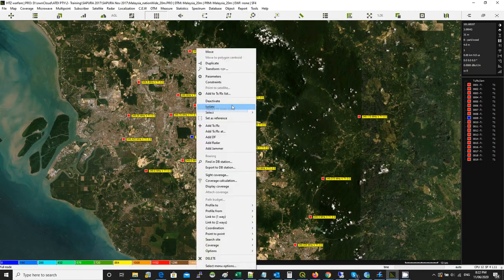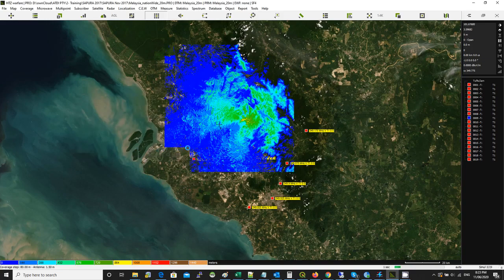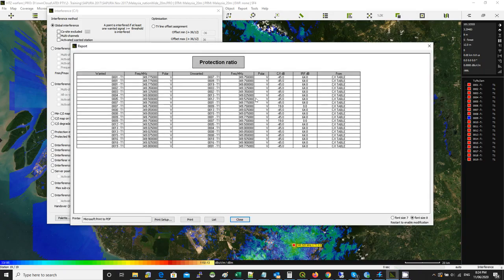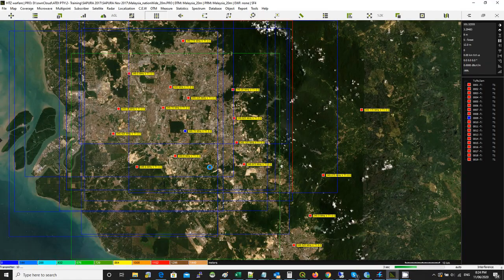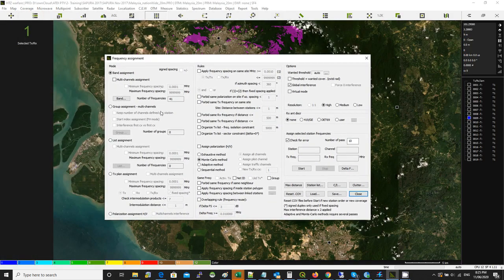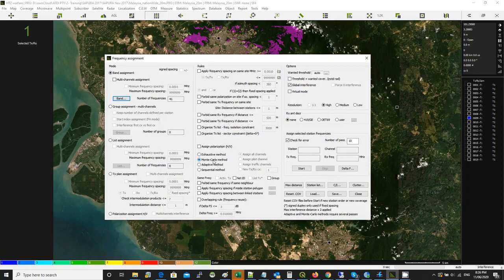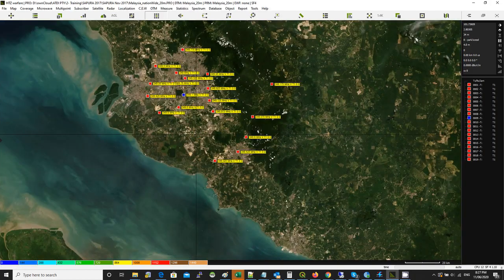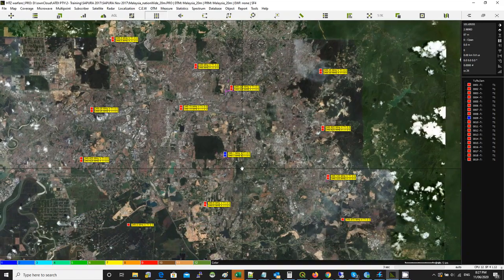Electromagnetic spectrum deconfliction in TETRA network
This video demonstrates a method of radio network interference analysis and frequency assignment for electromagnetic spectrum deconfliction in HTZ Communications/HTZ Warfare.

HTZ supports any radio transmission type between 10 kHz to 1 tHz. This demonstration used a TETRA network as an example.

The study workflow can be automated using planning automation scripts provided with the software.